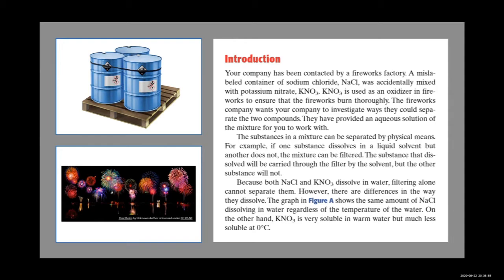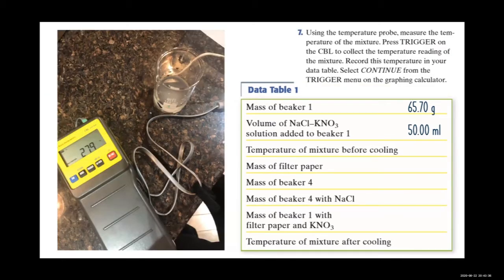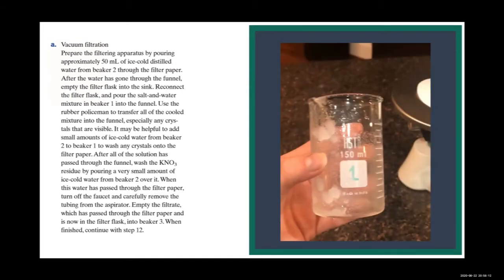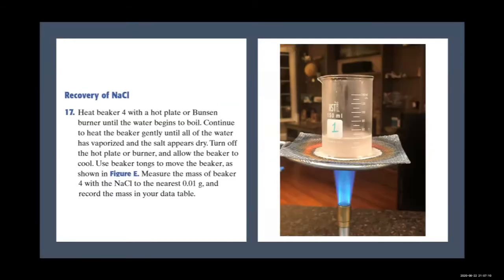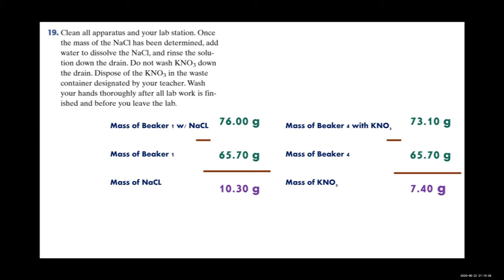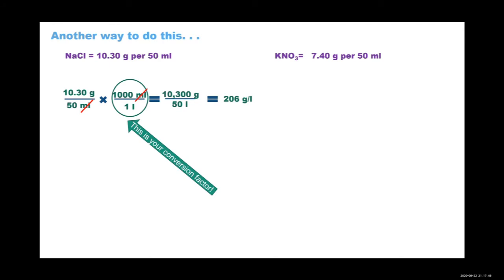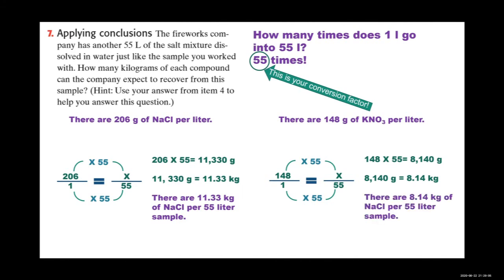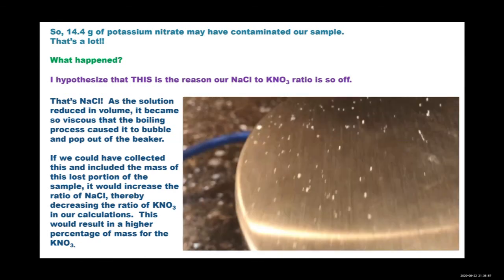Lab 3 Video